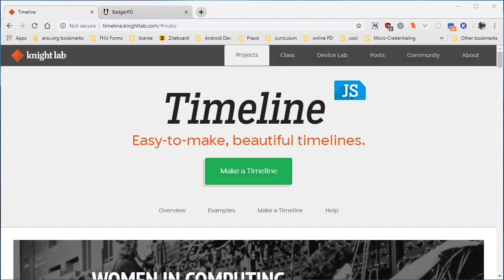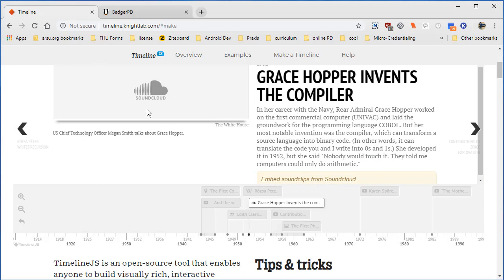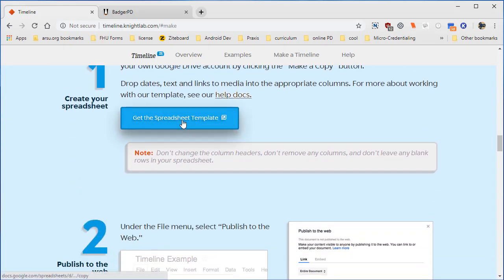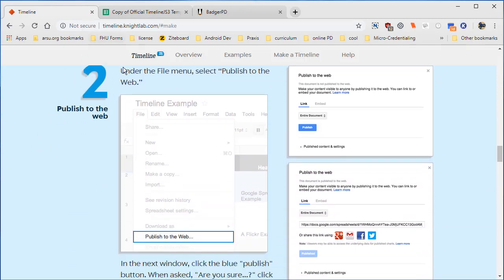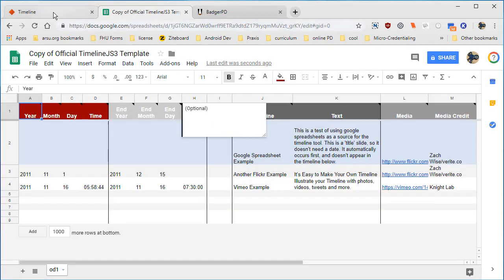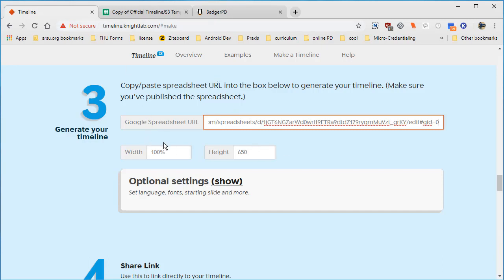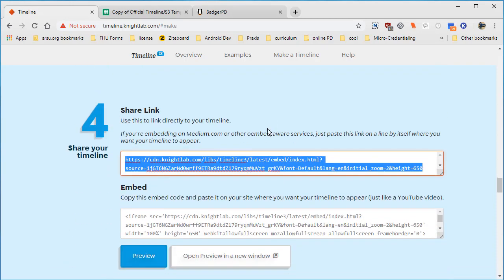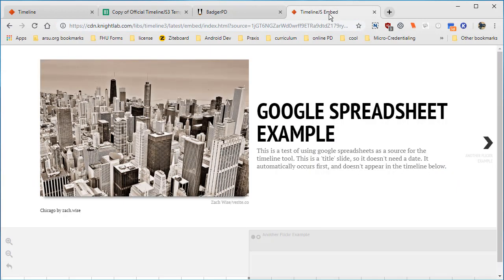Create your first TimelineJS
This is an updated instructional video for creating a timeline in TimelineJS.

@edlisten on twitter
+BjornBehrendt on G+